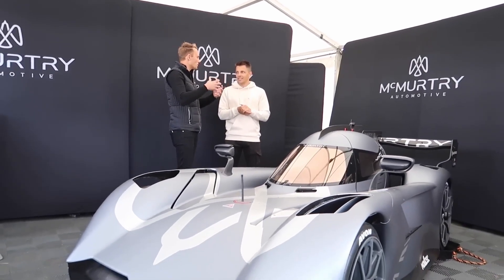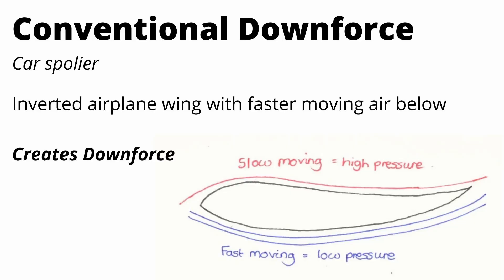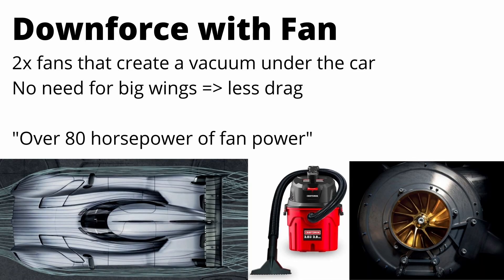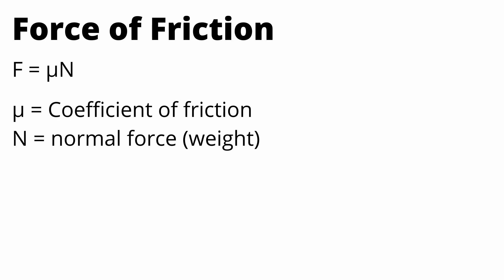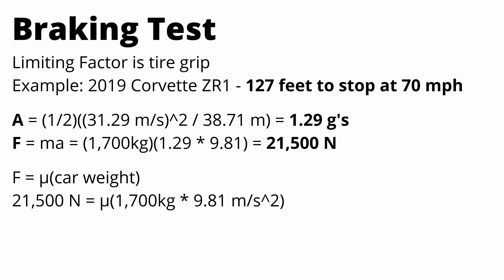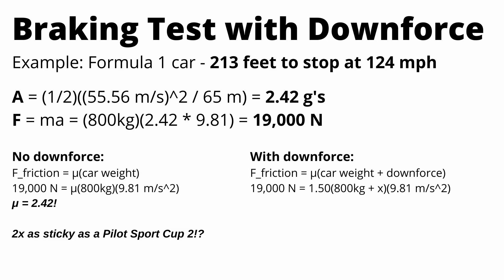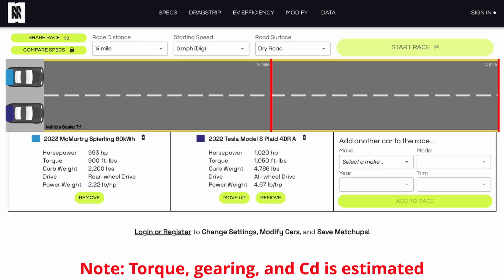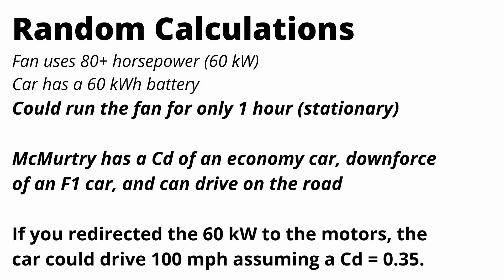1,000HP McMurtry Speirling EV! Fastest 1/4 mile Analysis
It looks like a Toyota Supra and the Batmobile had a baby. The McMurtry Speirling claims some incredible performance figures and was able to demonstrate them by breaking the Goodwood Festival of Speed hillclimb record: 39.08 seconds. By utilizing 2 high-powered fans, it's able to produce over 2,000 kg of downforce from 0 mph! That paired with over 1,000 horsepower from 2 electric motors, it's able to go from 0-100 km/h in less than 1.5 seconds. Follow along as we breakdown the physics of downforce, traction, and incredible electric performance. We talk about friction, downforce, bernoulli's principle, and more!

Timestamps:
00:00 McMurtry Speirling Specs and 39 second lap
01:05: How does downforce work?
02:25 Drawbacks of downforce
03:43 How does the fan car work?
04:15 Aero vs Fan Downforce
05:00 Why is downforce good?
05:25 Friction's role in downforce
06:30 2019 Corvette ZR1 stopping distance
07:47 Formula 1 stopping distance
08:55 Fan car stopping distance
10:45 McMurtry Speirling vs Tesla Plaid drag race
11:20 Conclusions